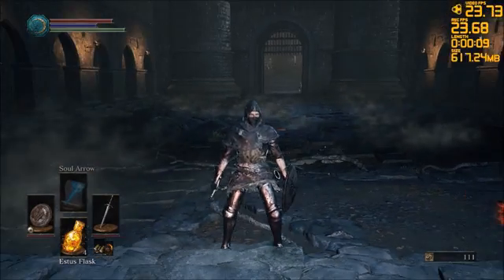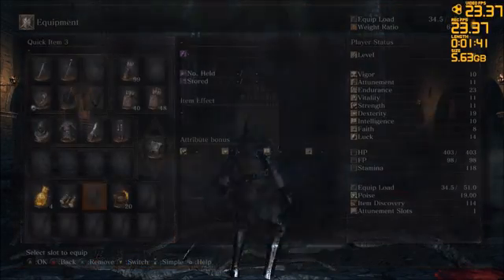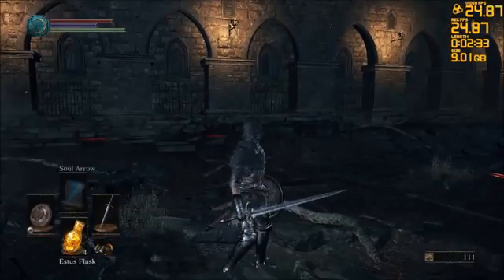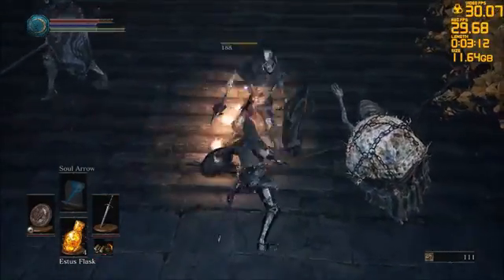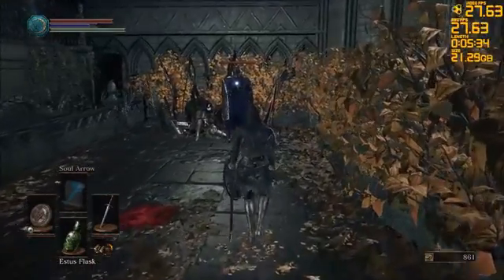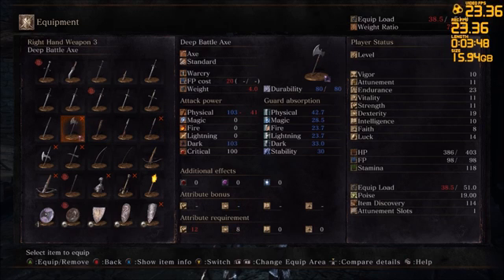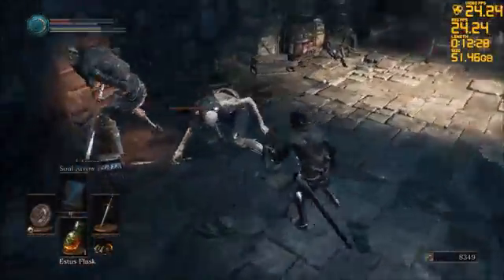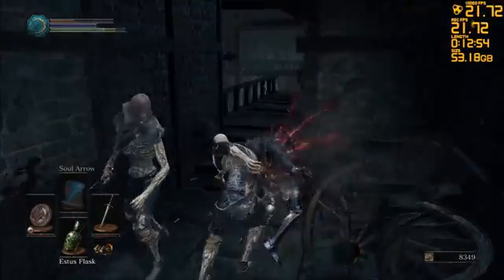Knights! Dragon! LEDGE! Dark Souls 3, ep13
I farmed the lothric knights a bit, and show how some of that went. Then I raid on the dragons tower for its loot inside and out, and finally try to get onto that balcony with the axe guy on it.